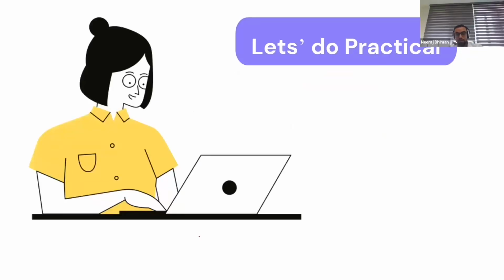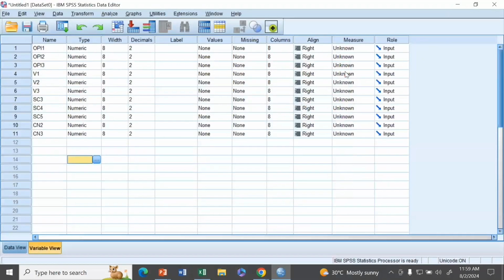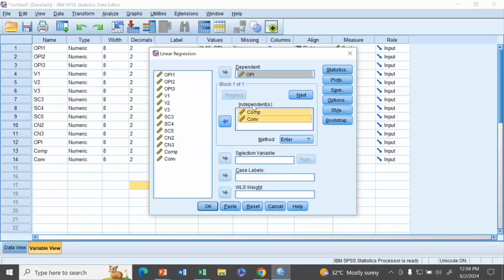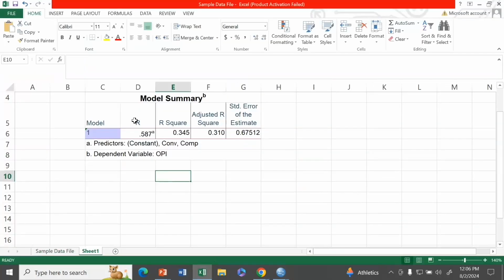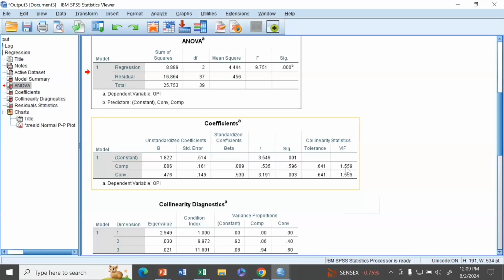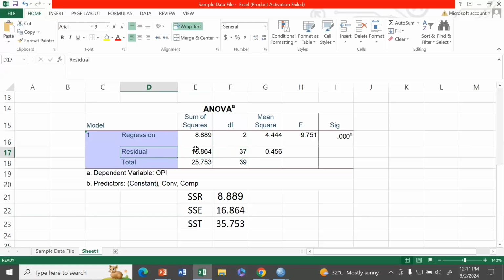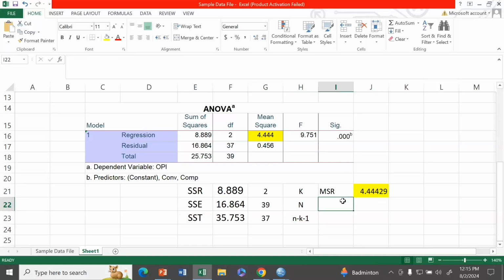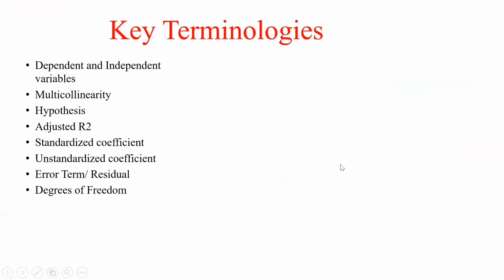Practical of Multiple Regression Analysis I Research Methodology I SPSS I Statistics I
This video explains everything about Multiple Regression. This test is frequently applied across all fields like commerce, management, economics, etc. This Video talks about the practical applications of multiple regression analysis.